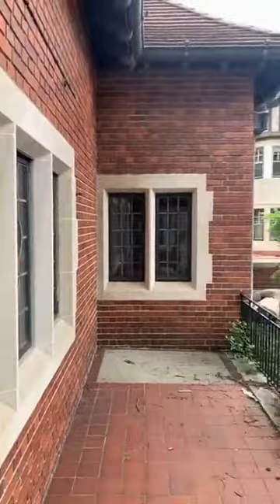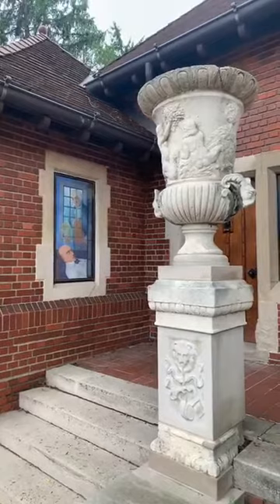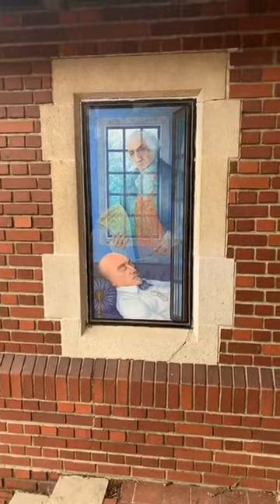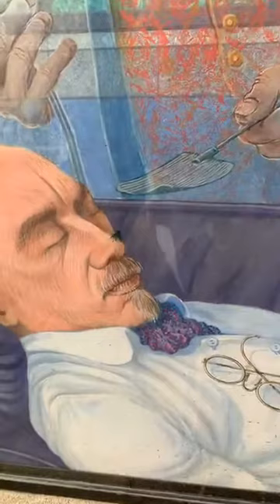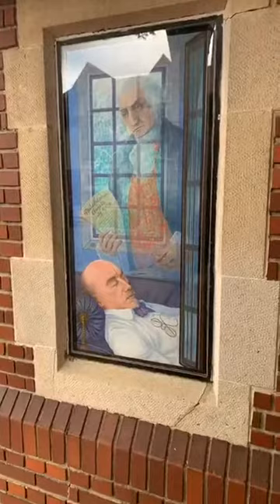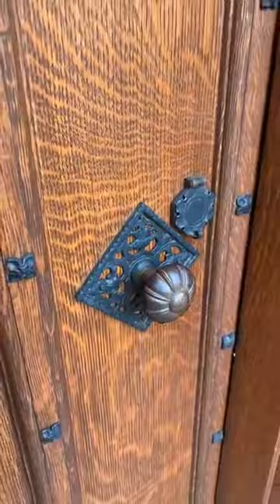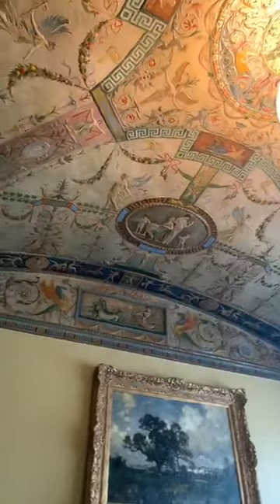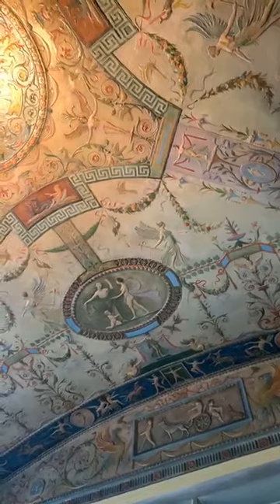Closer Look: Bicentennial Georges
Learn more about Cranbrook House’s 1976 trompe-l'œil painting by Gregory High (CAA Painting 1977) of founding father George Washington swatting a fly off the nose of Cranbrook founder George Booth.